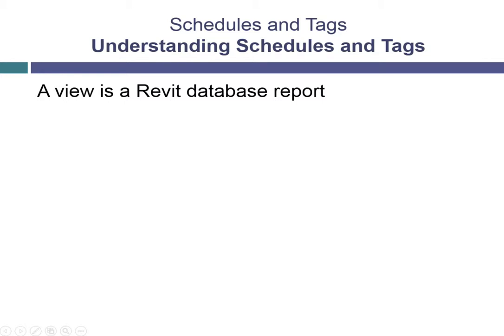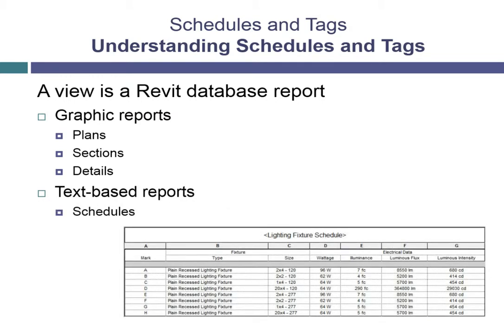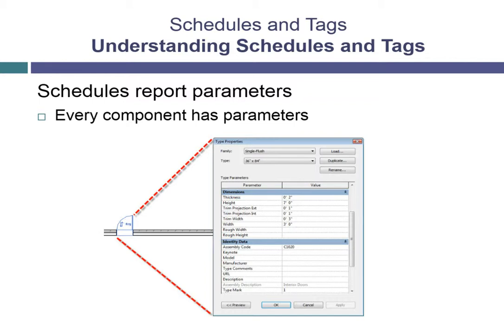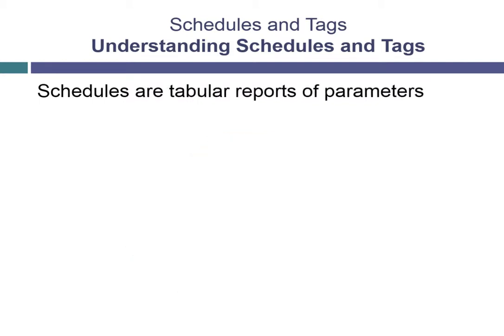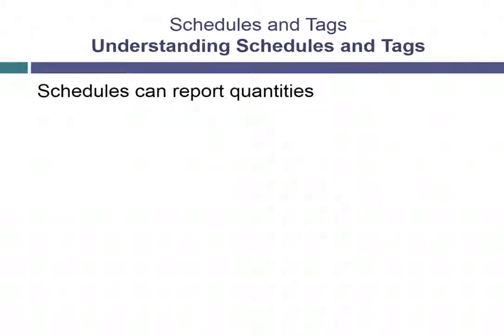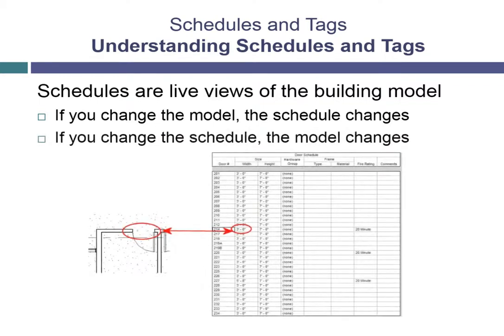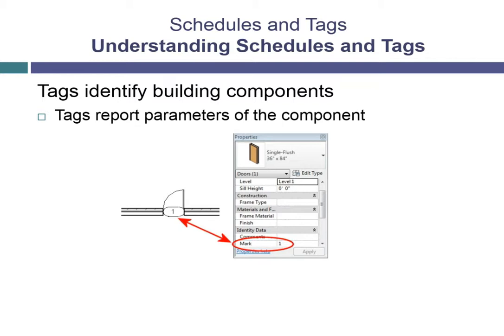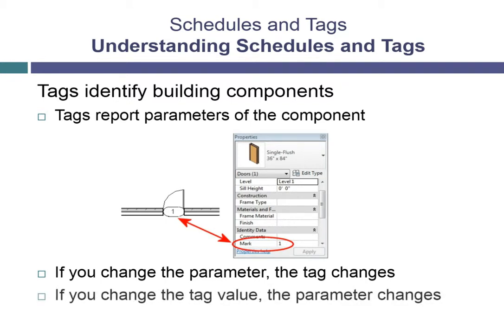Understanding Schedules and Tags